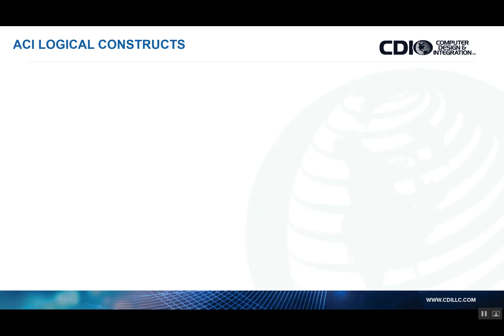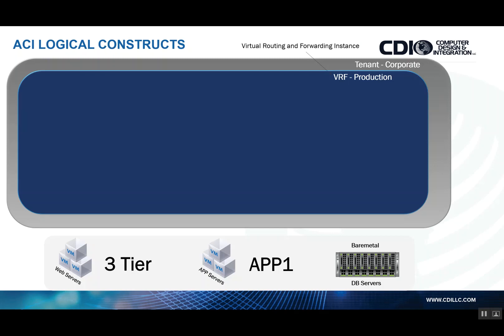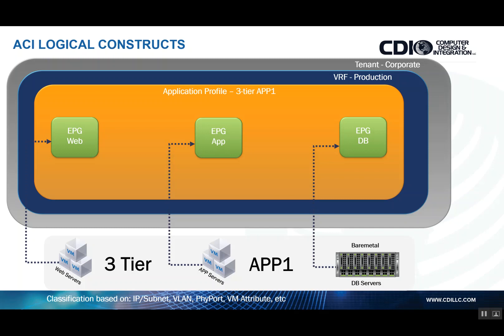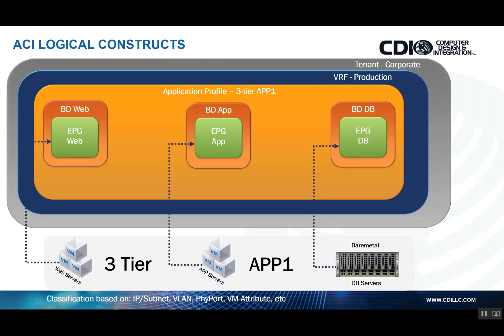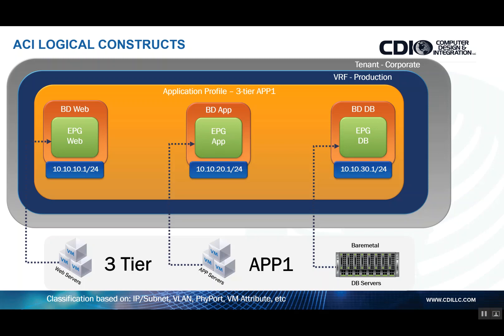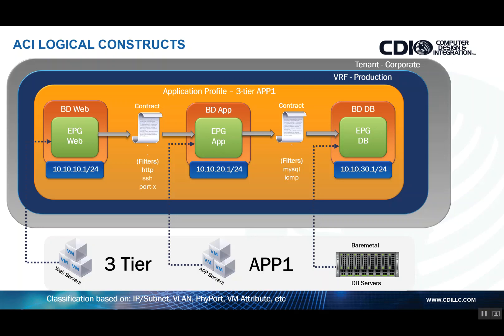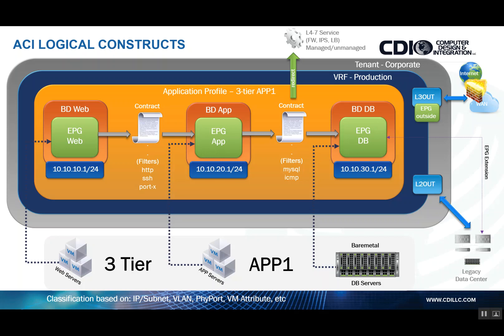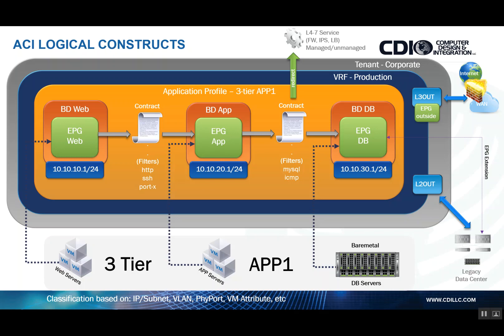Cisco ACI Logical Constructs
In this video, Chief Network Solution Architect Ralph Carter explains some of the application centric logical constructs within Cisco ACI and how a 3-tier application is modeled.